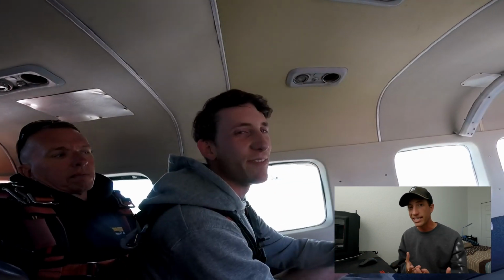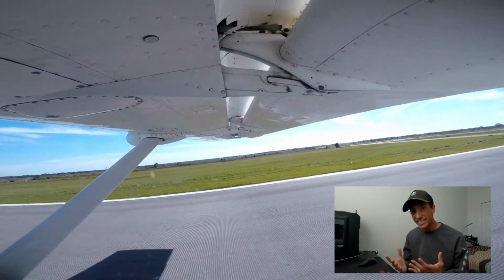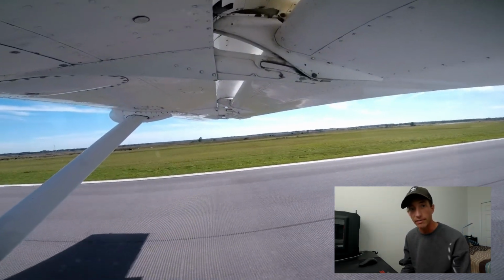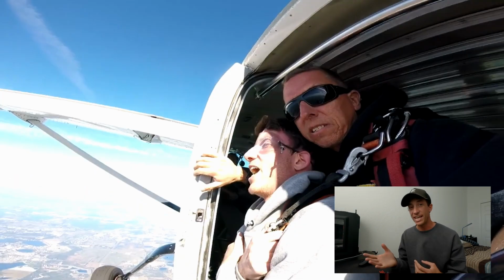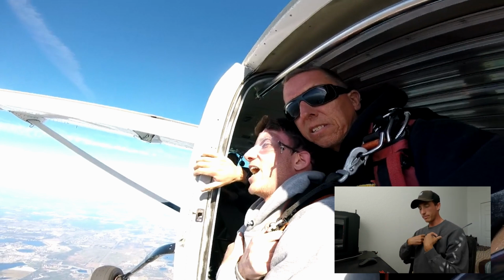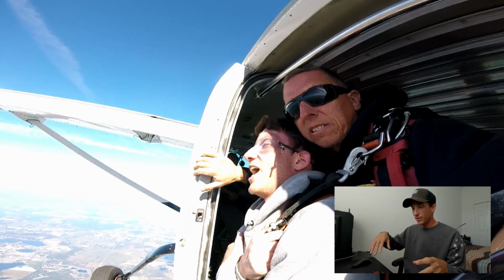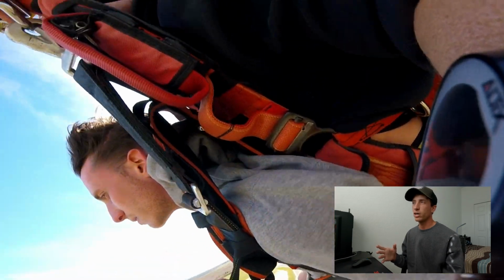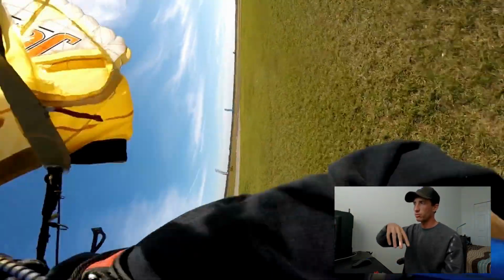My First Time Skydiving - My Reaction and What to Expect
Here is my first time skydiving video as well as a reaction I highly recommend going skydiving regardless of what your fear is. Overcoming that fear is a sense of accomplishment. Jump tool place in Florida.

Hi, my name is Neil Blalock. I live in southwest Florida. Most of my content contains a little bit of everything including sharing videos about money travel vlogs and putting together entertaining edits!